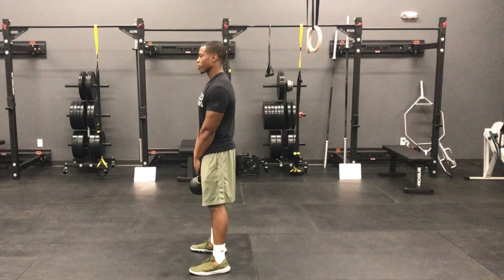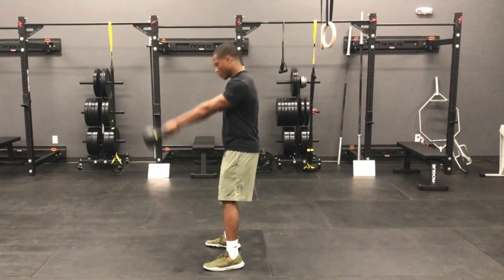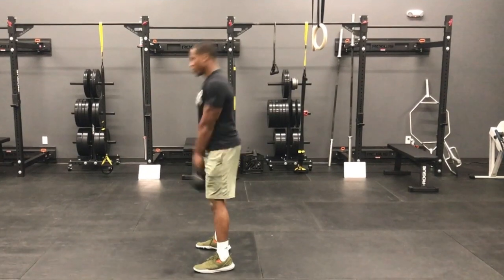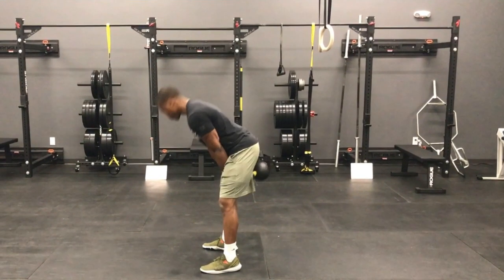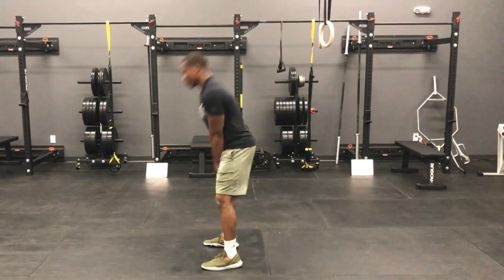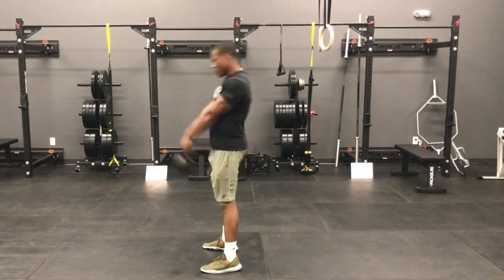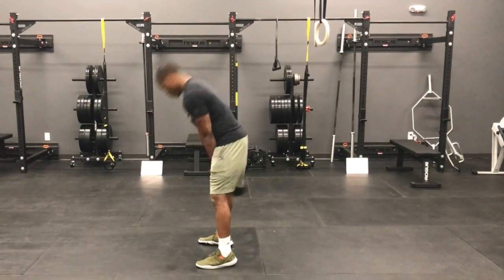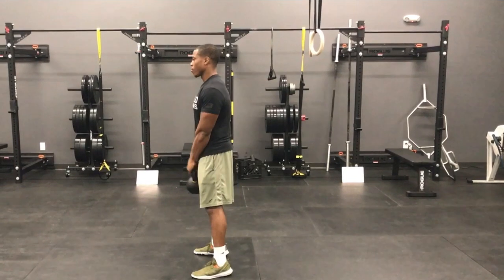Kettlebell Swing Break Down - Central Ohio Spine and Joint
Kevin Brown, DPT breaks down on the of the most fundamental movements in weight training, the swing.